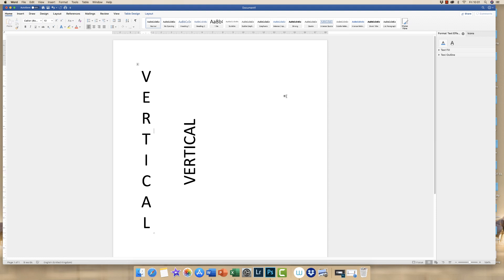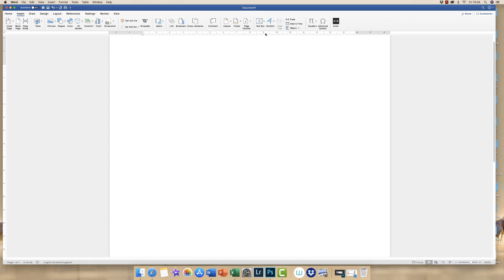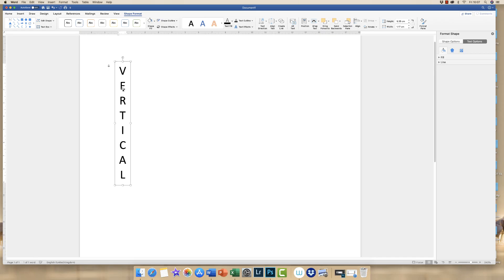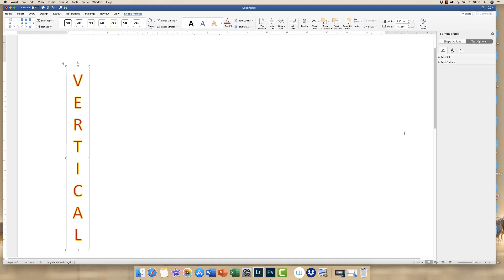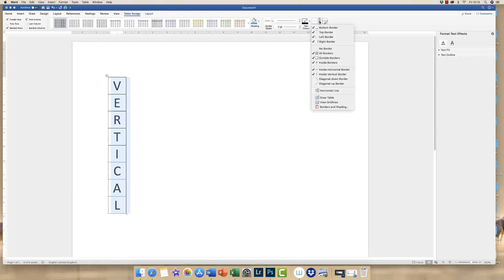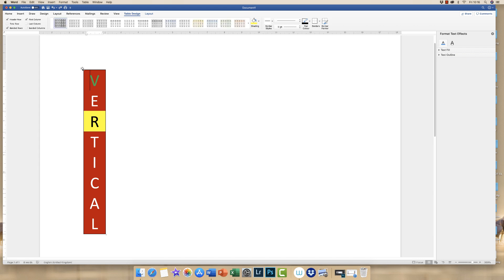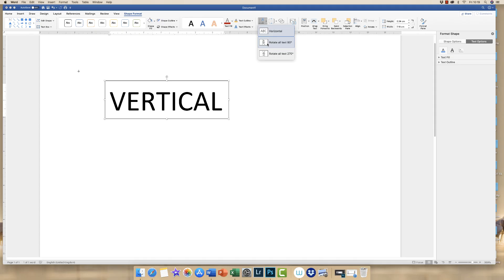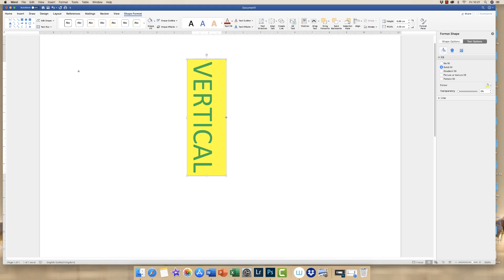How to insert VERTICAL TEXT in WORD | Multiple ways to type vertically in Word (EASILY)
In this "How to insert VERTICAL TEXT in WORD" I show you multiple ways to create vertical text.
There are several ways in which to design and format vertical text in word, each offering something slightly different. In this tutorial I show you how to format the text so the letters are on top of each other and how you can simple turn the text 90 degrees. I also demonstrate some design features which will allow you to colour the text, change the borders and change the background colour too.

Whether you're making a flyer, poster, booklet, report, dissertation, thesis or even marketing material, these techniques will allow you flexibility in your design.